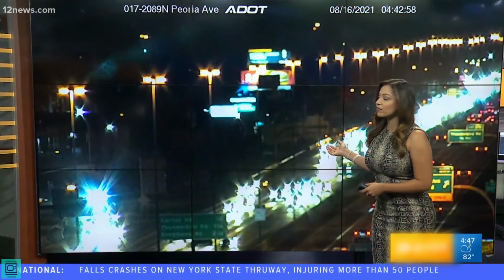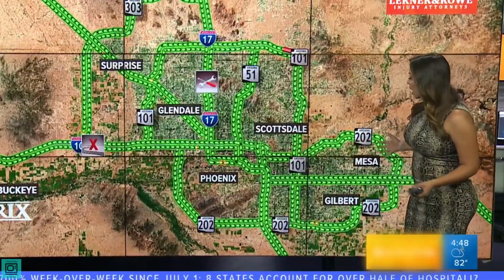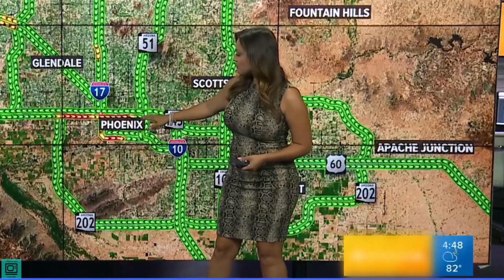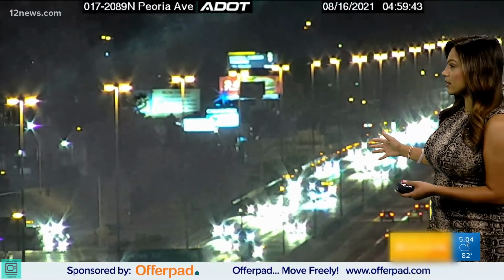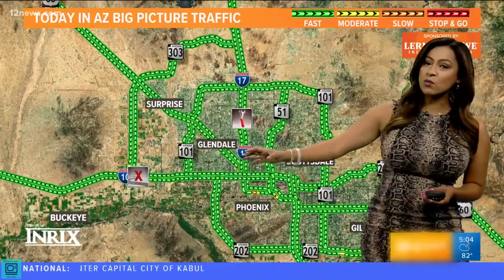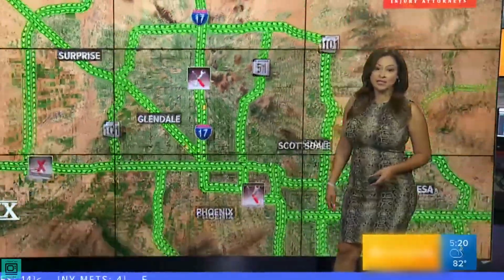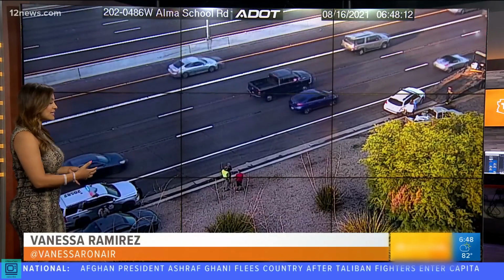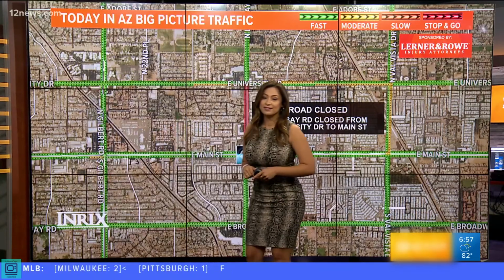Vanessa Ramirez - August 16, 2021